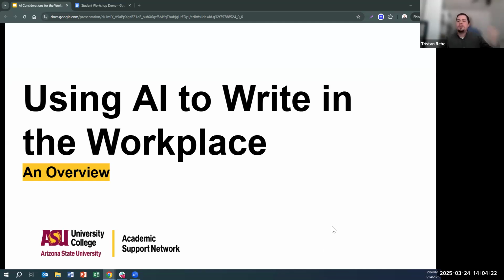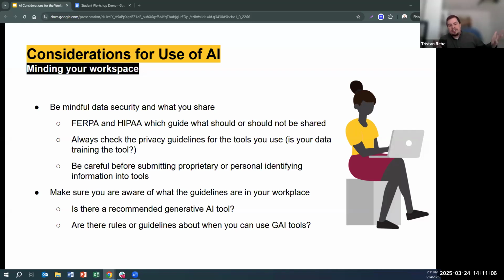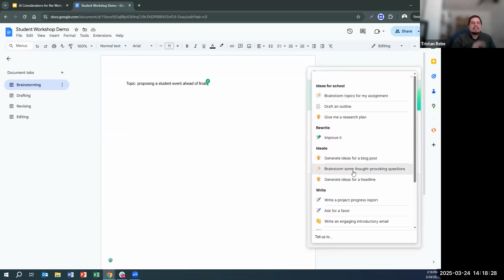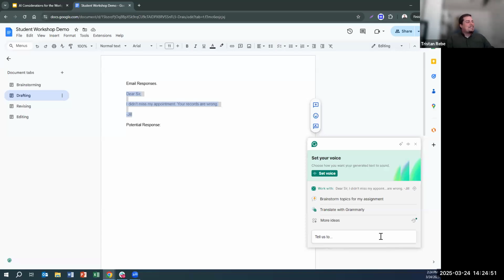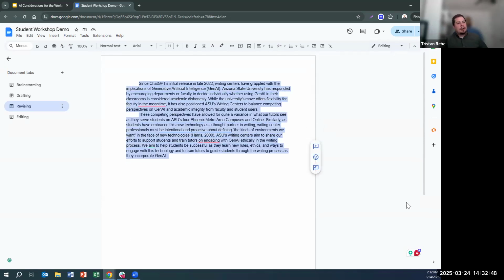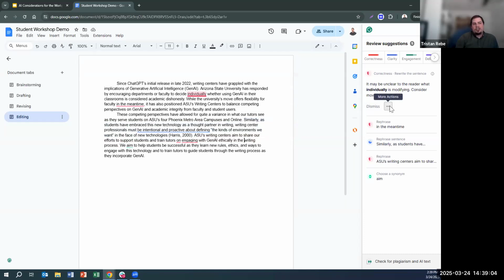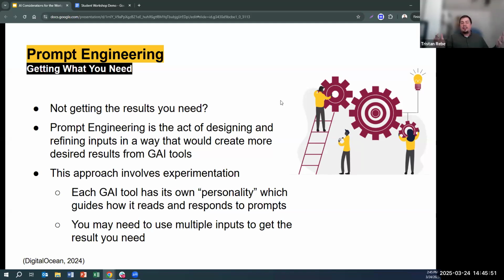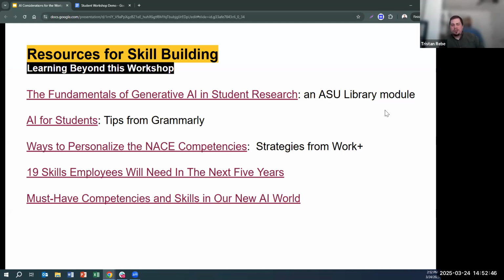Grammarly Workshop for Student Employees